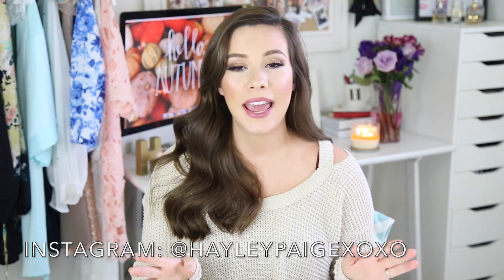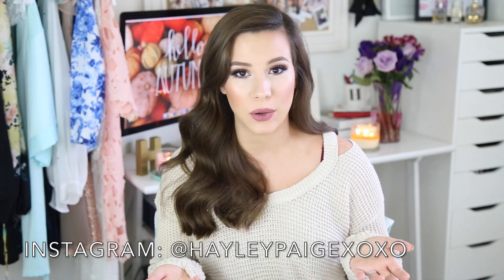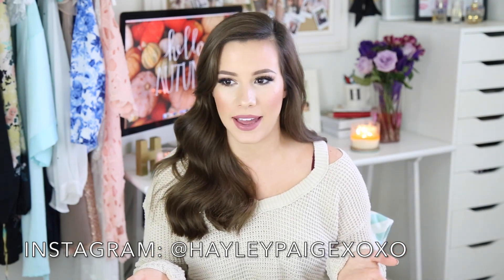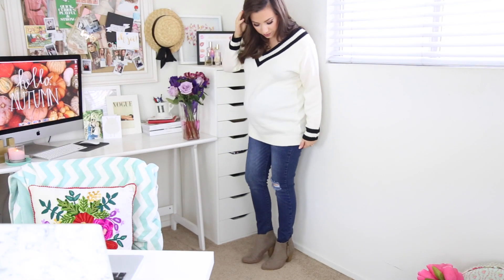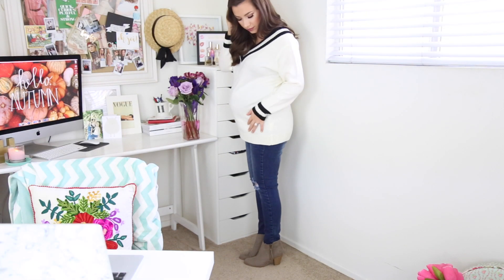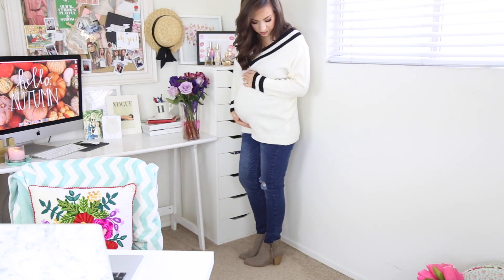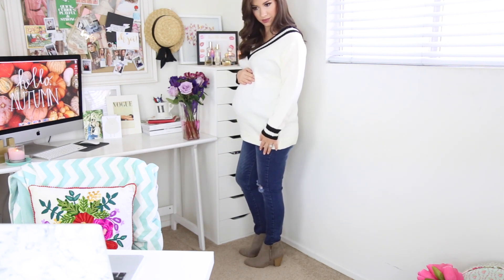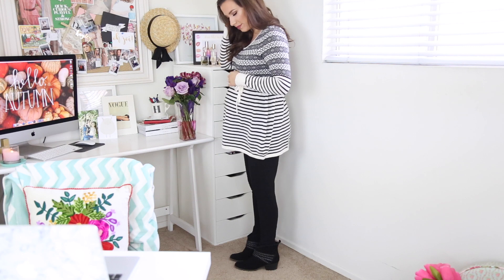Maternity Haul & Try On: Fall Inspired! | Hayley Paige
Hi Friends! Today I'm sharing a fall inspired maternity clothing haul! After months of wearing sweats and baggy clothing because none of my clothes were fitting, I thought it was time to invest in some trendy maternity clothes so I wanted to do a haul and try on for you. This video is in collaboration with Olivia Zapo on Youtube so check out her lookbook below!:)

*I linked everything I could find online:) Everything else was sold out.